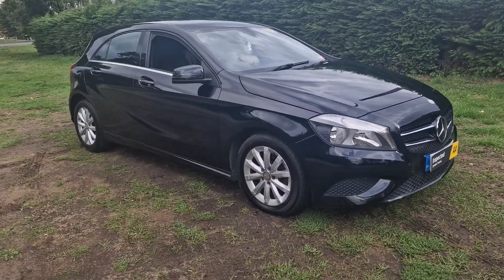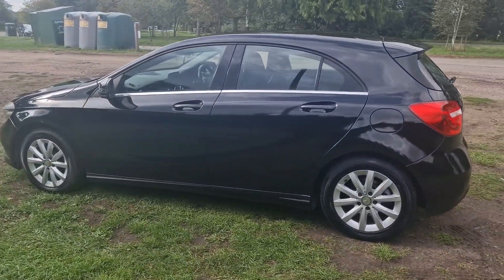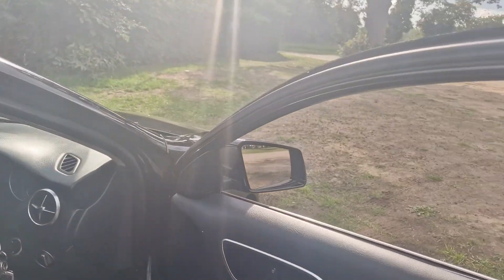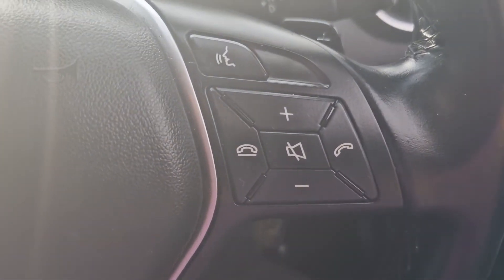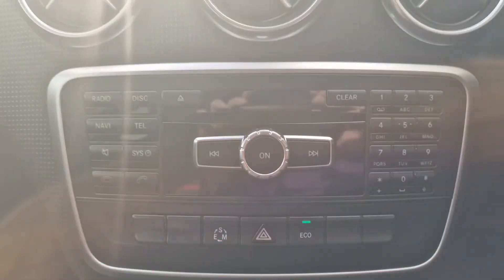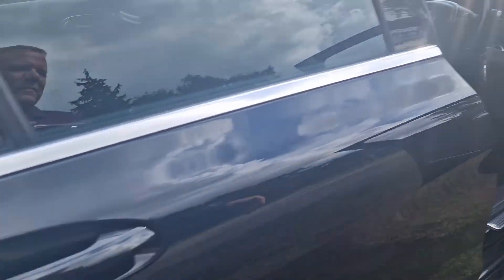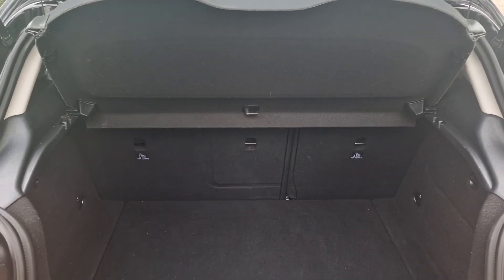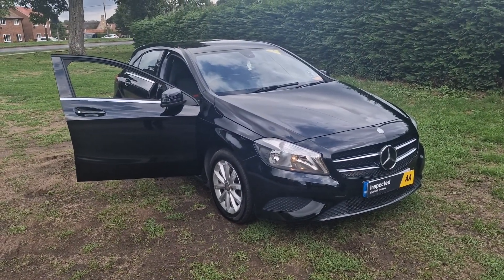9 September 2022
A class